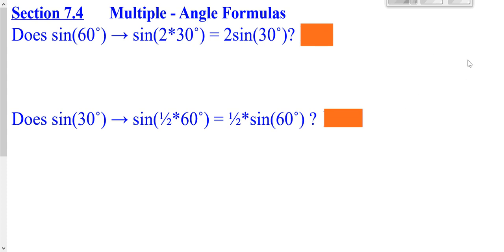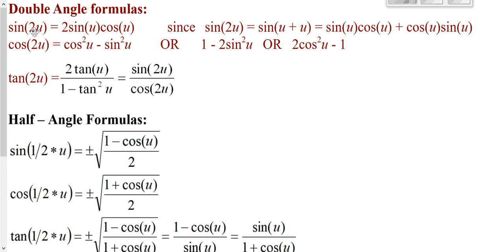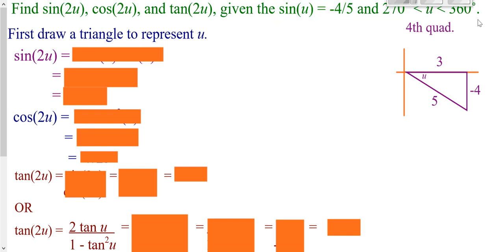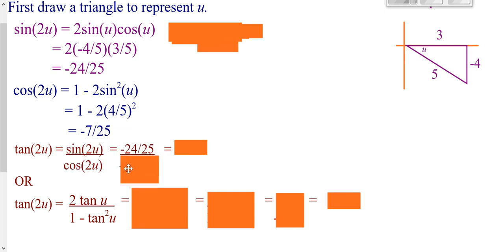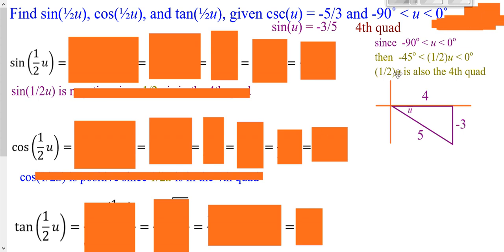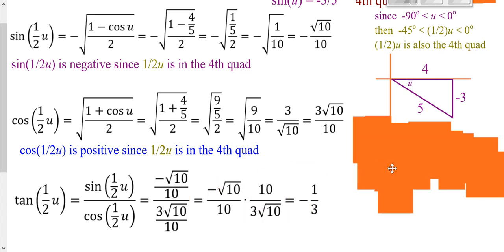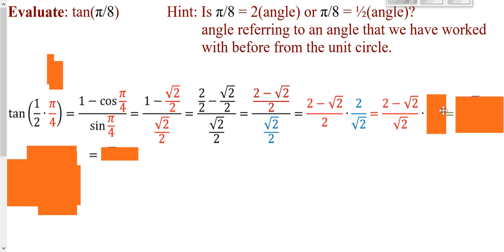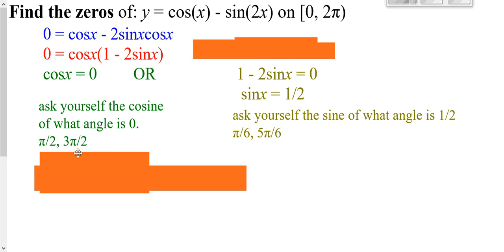Double and Half Angle Formulas